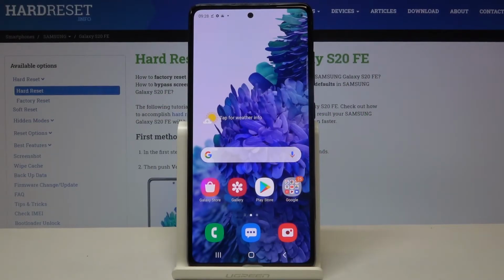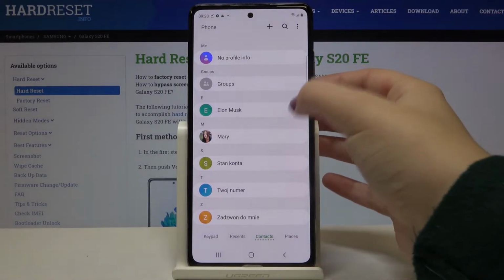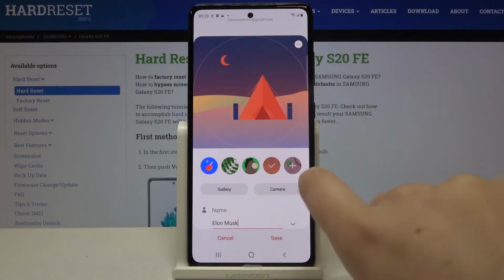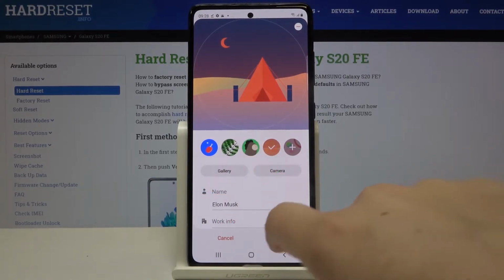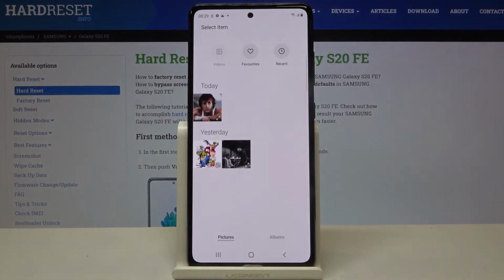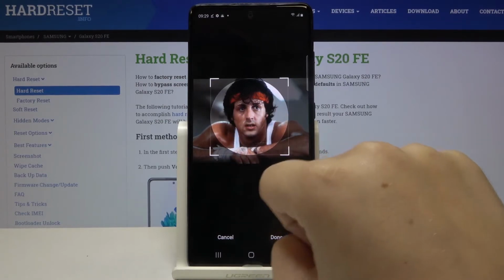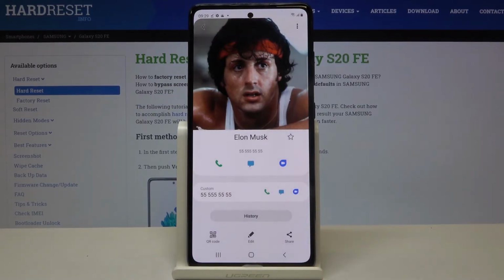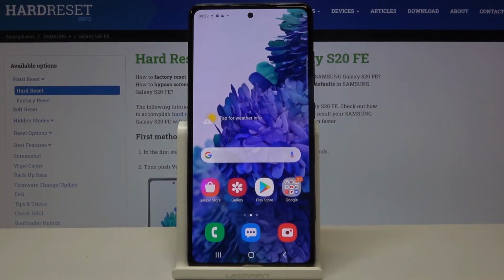How to Add Photo to Contact in SAMSUNG Galaxy S20 FE – Customize Contact Profile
Learn more info about SAMSUNG Galaxy S20 FE:
If you are looking for a way to edit contacts profile in SAMSUNG Galaxy S20 FE, stay with us. Today we will show you how to add a photo to a contact's profile so that you can see the photo of the person who calls you.